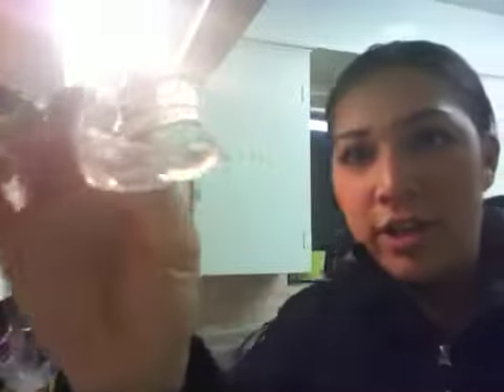Mouth guard 101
Basic step by step
Mouth guard forming ...